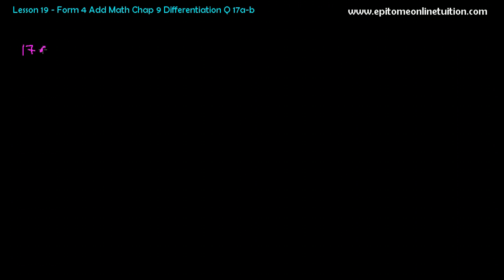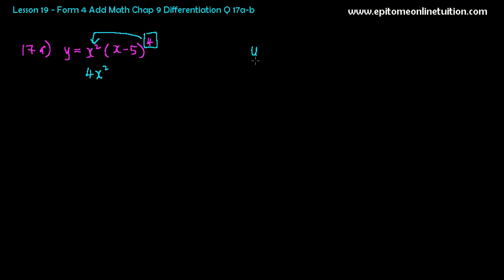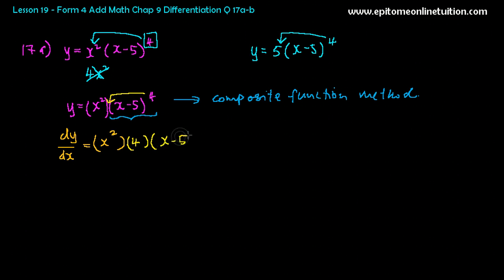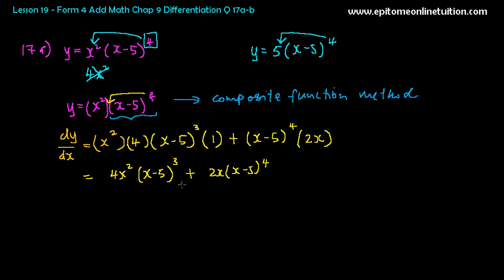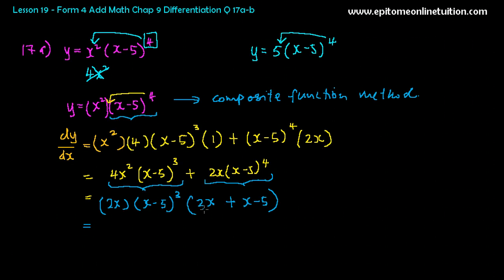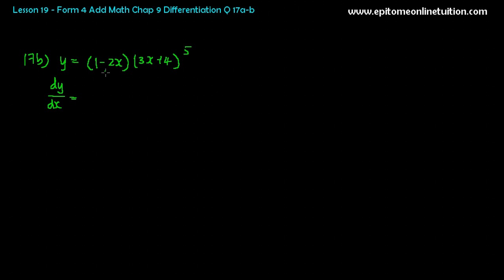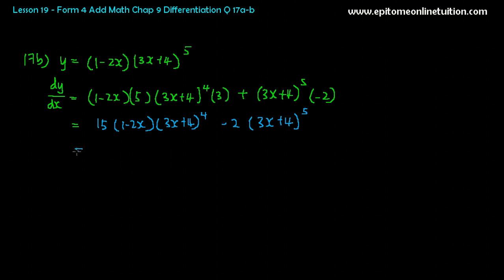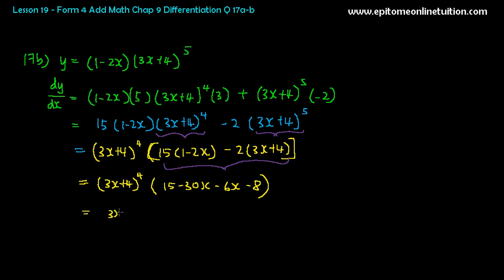Add Math Techniques of Differentiation 1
SPM Add Math - Differentiation using Product Rule